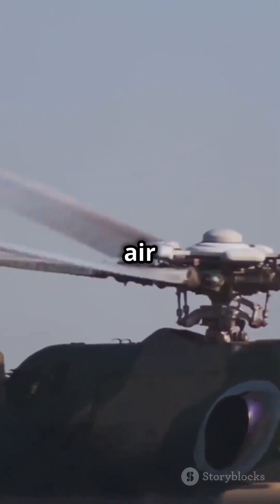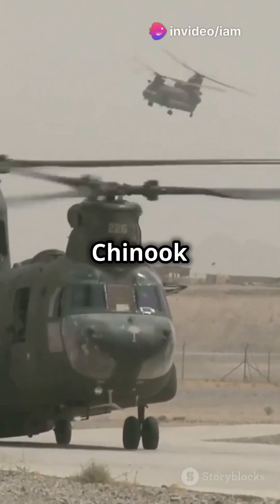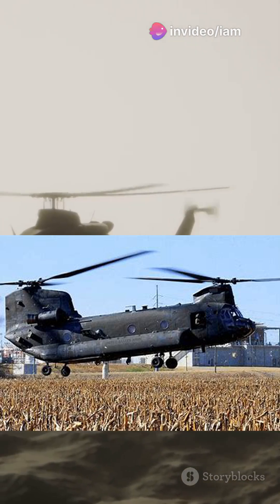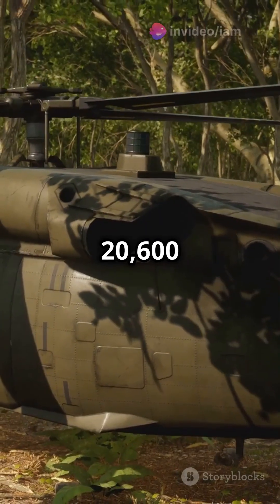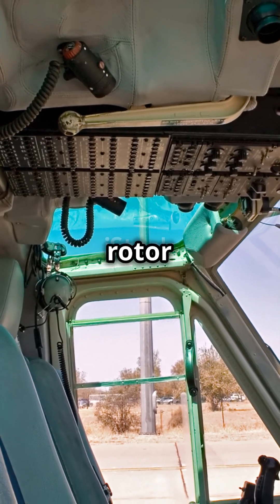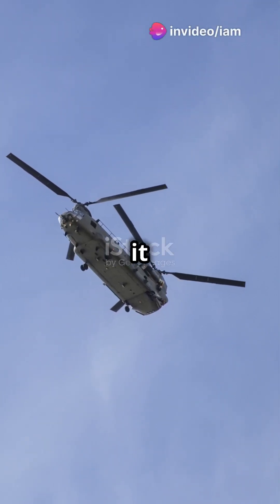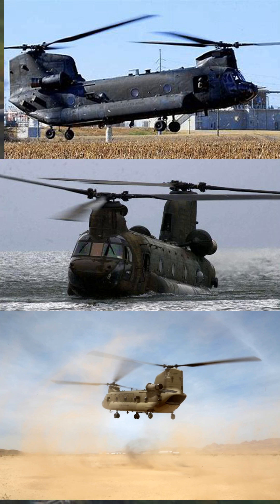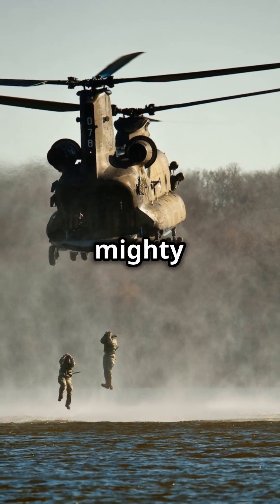CH 47 Chinook#aviation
The Boeing CH-47 Chinook is a tandem-rotor helicopter originally developed by American rotorcraft company Vertol and now manufactured by Boeing Defense, Space & Security. The Chinook is a heavy-lift helicopter that is among the heaviest lifting Western helicopters. Its name, Chinook, is from the Native American Chinook people of Oregon and Washington state.
There have been many versions of the Chinook over the decades, there are variants that involve major upgrades such as engines and avionics, ones for certain tasks, such as Special Operation missions, and finally there are version for certain countries, such as the J model built by and for Japan.